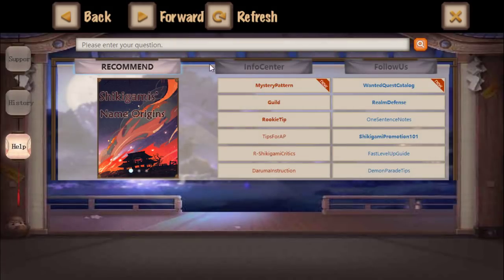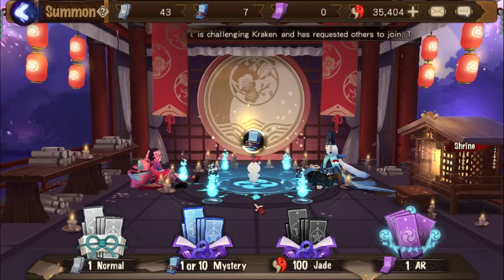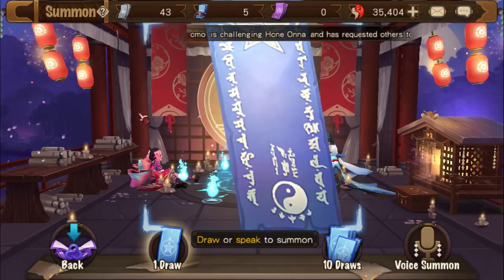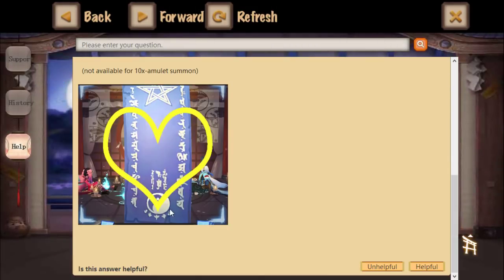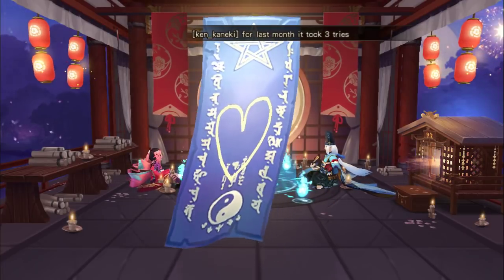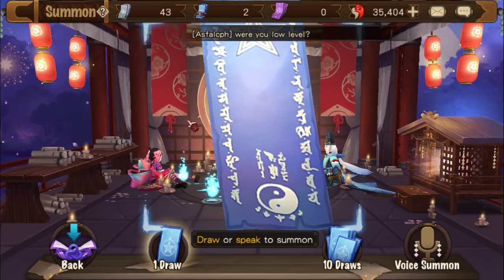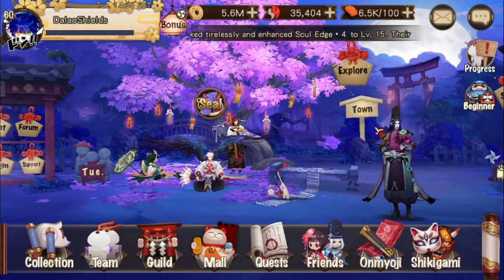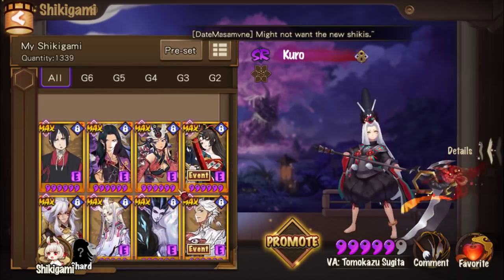Onmyoji - May 2018 Mystery Amulet Circle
So every first of the month you can get 1 free amulet by drawing these mystery patterns!

Tough one guys hope ya'll have better luck than me!